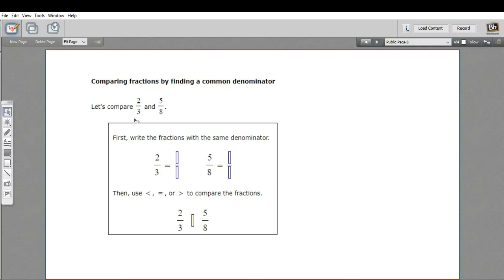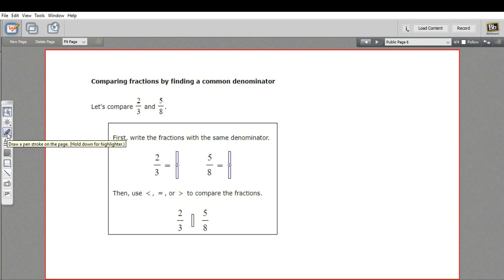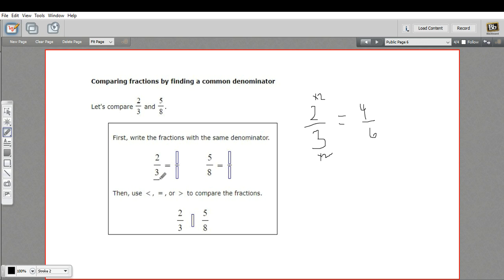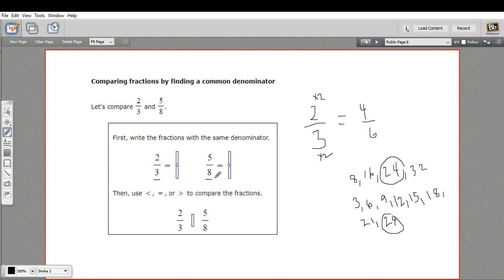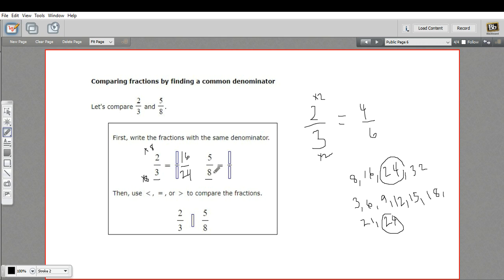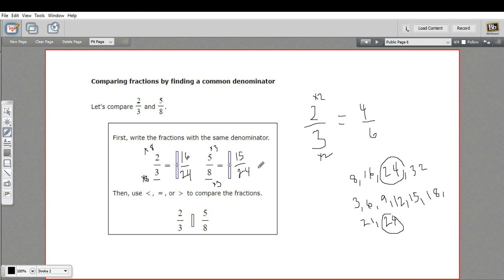Comparing fractions by finding a common denominator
How to compare fractions by finding a common denominator